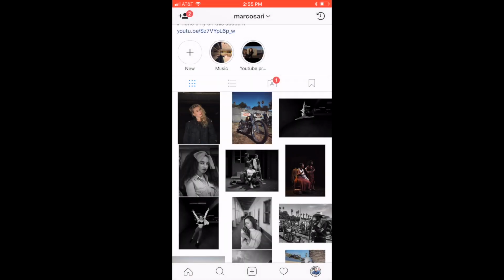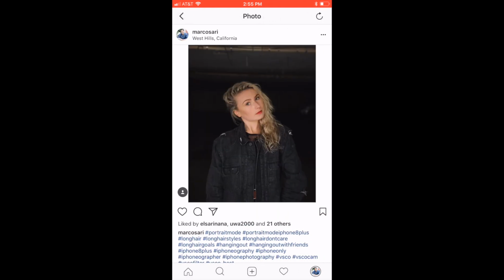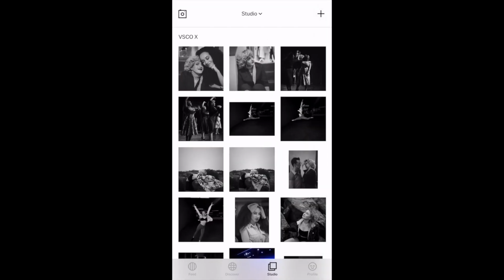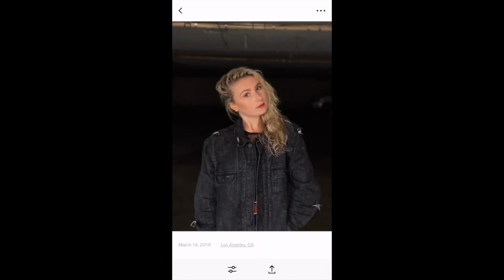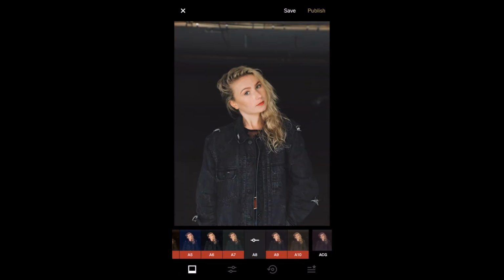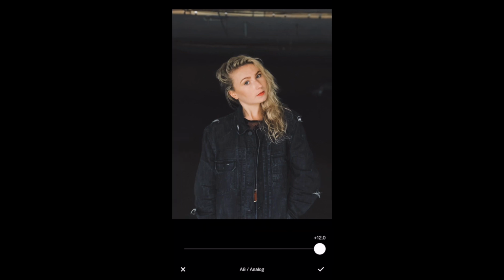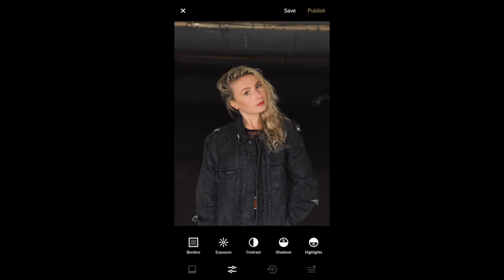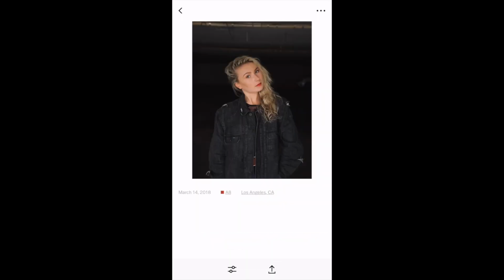VSCO Cam Tutorial- editing mobile photography on your phone- Mobile edits 3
Here's another VSCO Cam Tutorial on how to edit pictures taken with your phone, on your phone.  These are short videos but because I post them more often, if you continue watching pretty soon you will have a variety of editing techniques at your disposal.  It's the perfect way to start learning to edit.  If there's a picture you'd like for me to discuss, visit my instagram on marcosari for iPhone photos, or marcosarifoto for portrait work